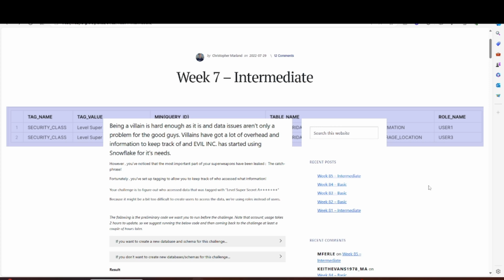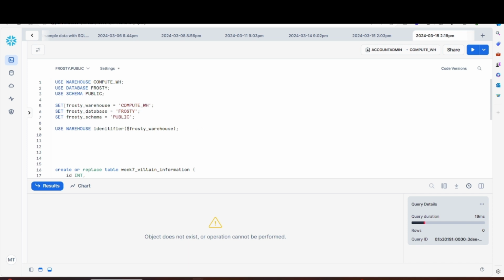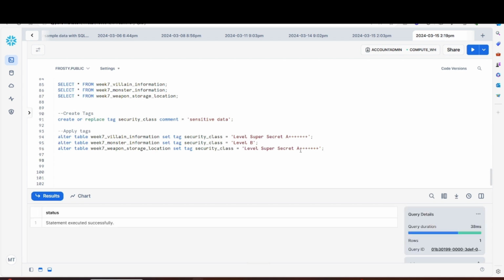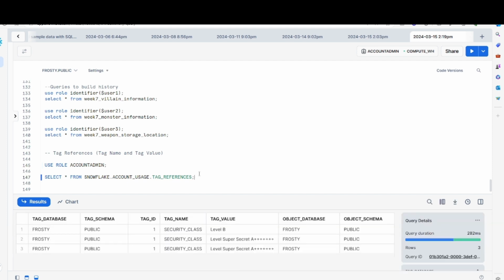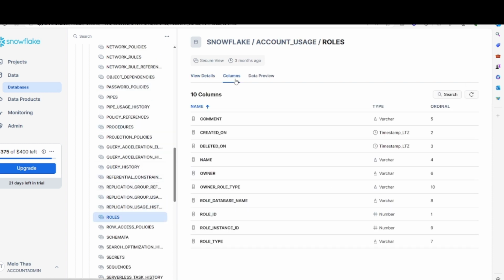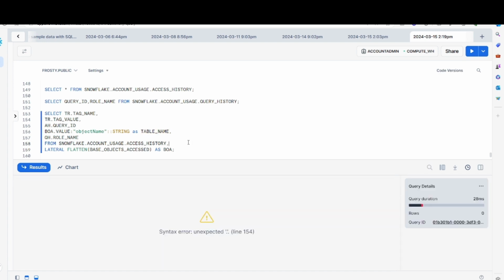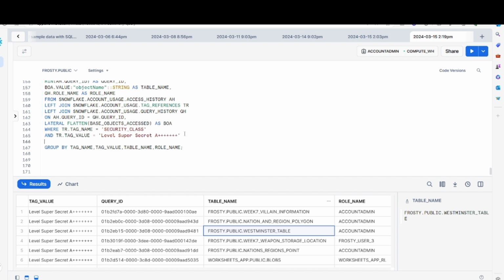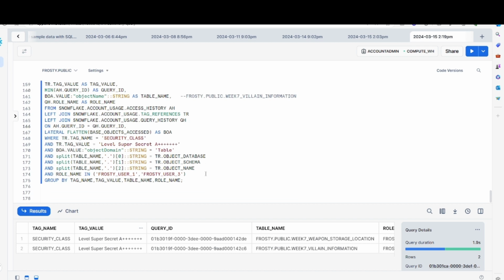Snowflake Weekly Challenge 7 FrostyFriday Tags, Account Usage RAW